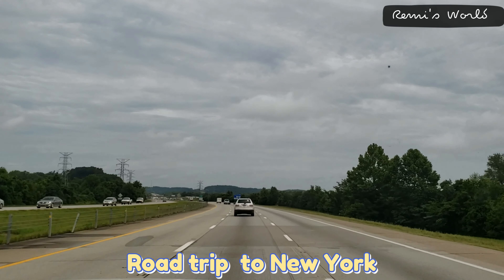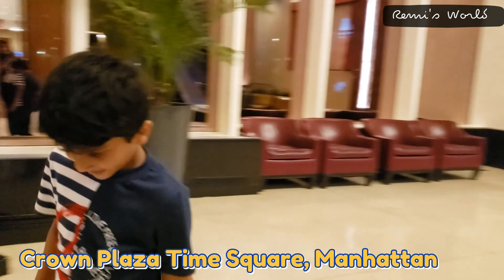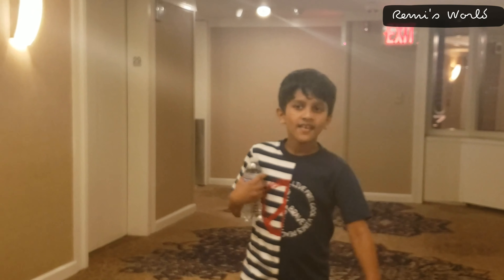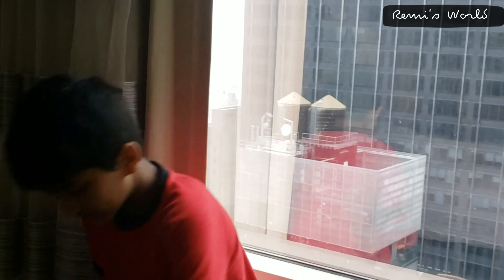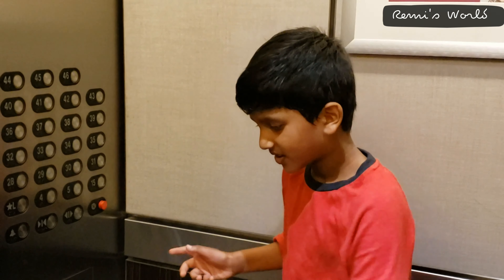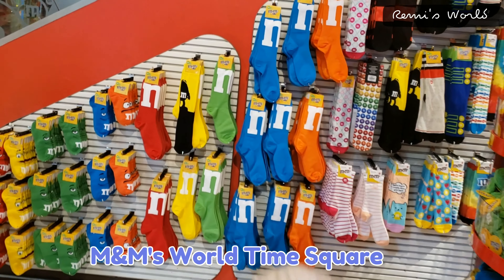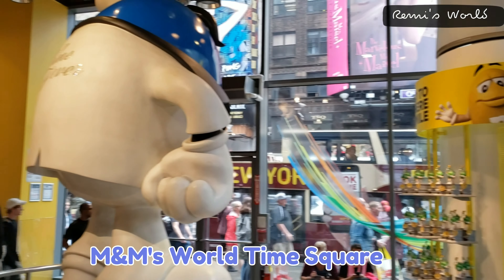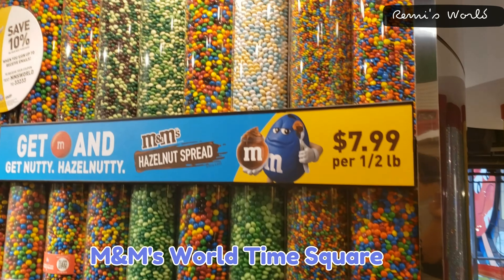Road Trip to New York | Surprise upgrade to a Hotel in the Broadway| Visit to M&M's World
Road Trip to New York | Surprise upgrade to the best Hotel in  Broadway| Visit to M&M's World just opposite to the Hotel.

If you plan a visit to New York with Family and Kids the M&M's Chocolate World is a must visit place. The largest Chocolate Wall is here and lot of things to explore in this huge 3 story Chocolate Store